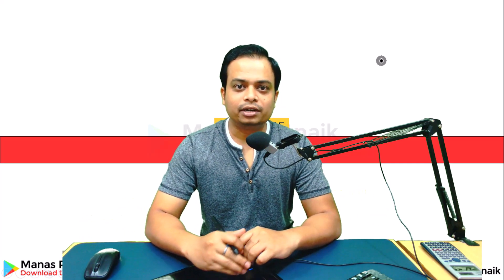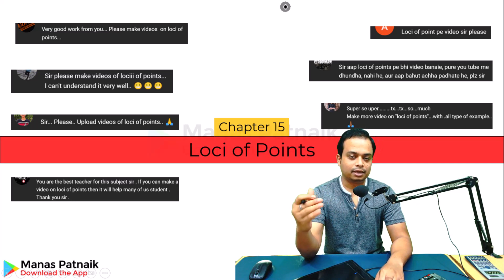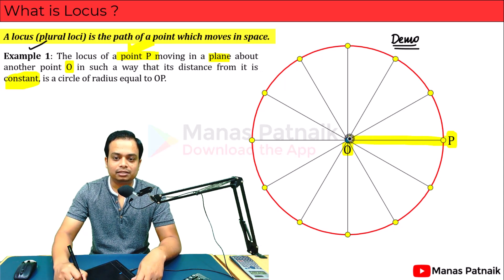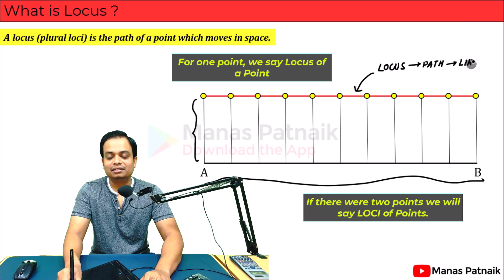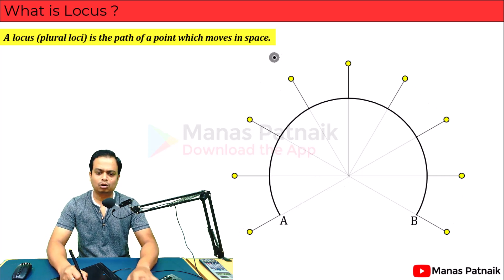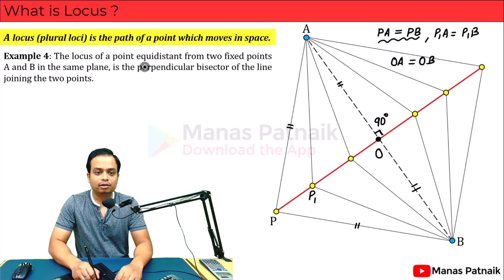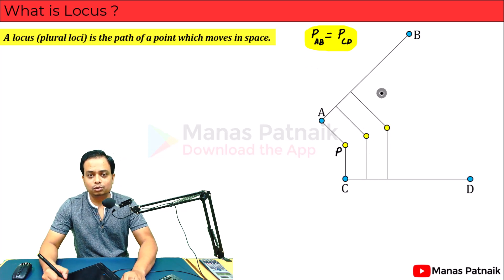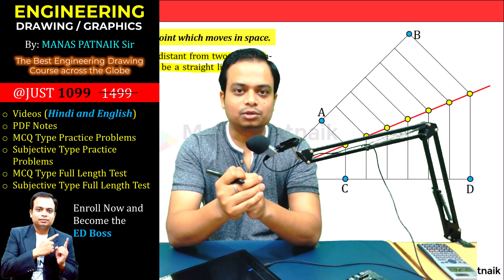Loci of Points_Introduction_Lecture 1_Gujarat Technological University